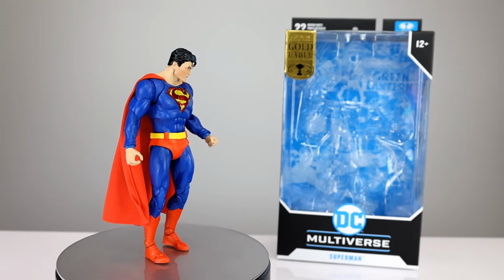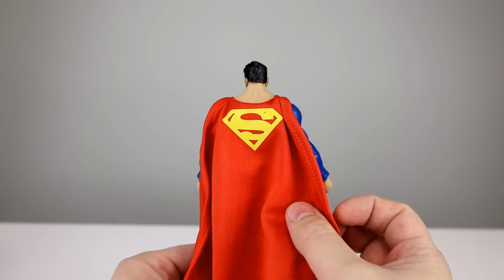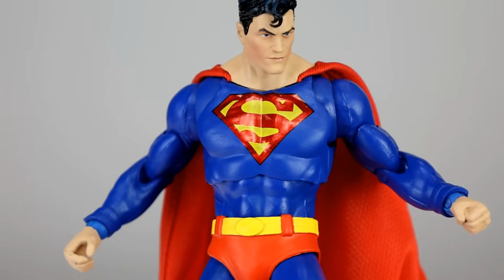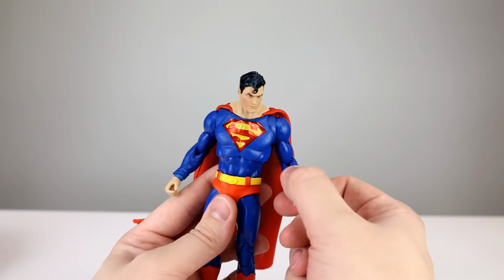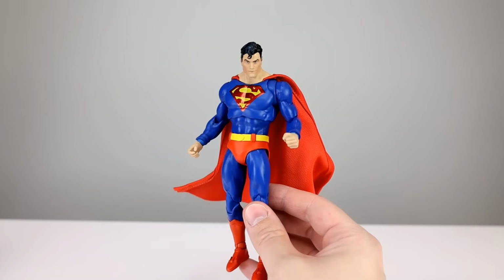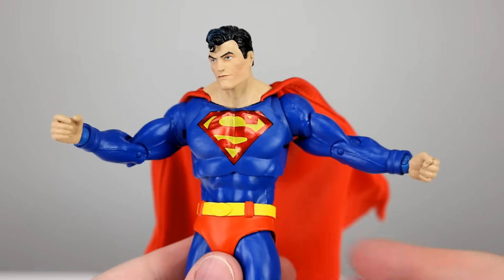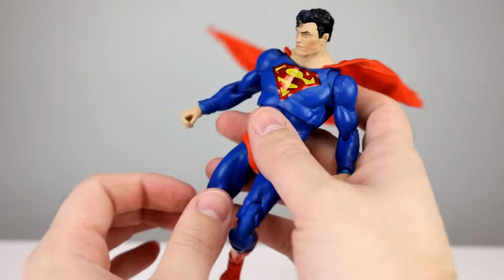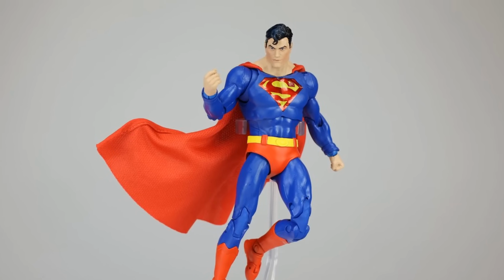McFarlane SUPERMAN Action Comics Gold Label Action Figure Review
Anthony's Customs
Box 222
3660 Center Rd